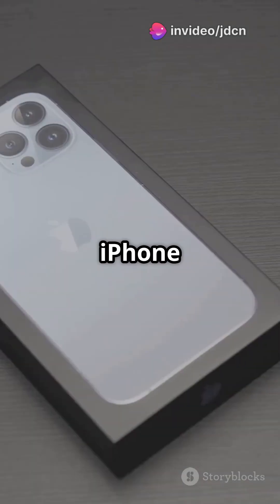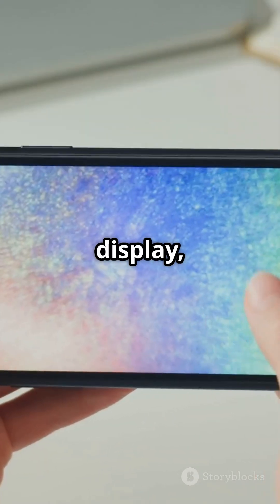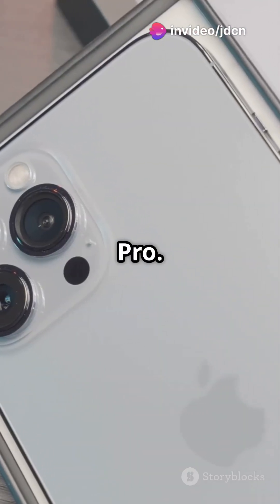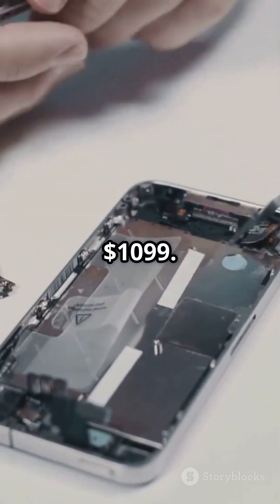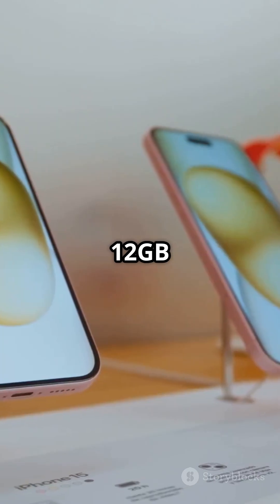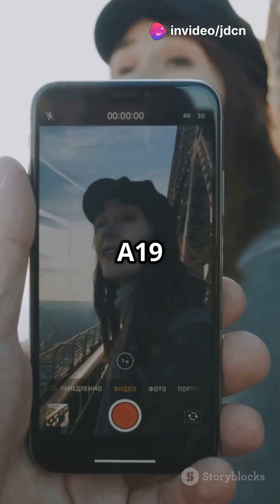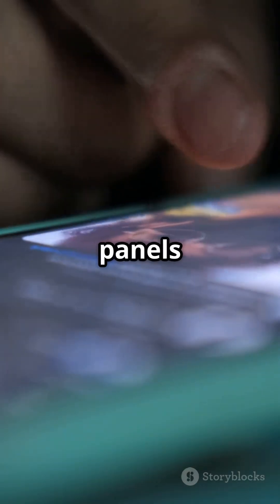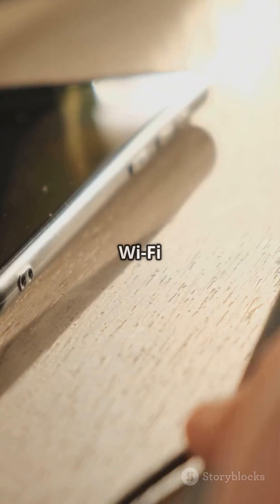iPhone 17 : All to know!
"Welcome to Mind Maze, the ultimate destination for brain-bending fun! 🎉 Dive into a world of riddles, quizzes, and puzzles designed to challenge your wit and spark your curiosity. Whether you’re a riddle master or just love testing your knowledge, Mind Maze has something for everyone. From tricky trivia to clever wordplay, each game will keep you guessing and leave you wanting more. Are you ready to unlock the secrets of the maze?
Explore the groundbreaking innovations of the iPhone 17 Series in our latest video, "iPhone 17 Series: The Future of Smartphones!" Discover the stunning design, vibrant colors, and sleek physical features that set this series apart from its predecessors. With cutting-edge technology and enhanced capabilities, the iPhone 17 is redefining what a smartphone can do. From its advanced camera system to improved battery life, we dive deep into the specifications that make this device a must-have. Whether you're an Apple enthusiast or just curious about the latest tech trends, this video is for you!